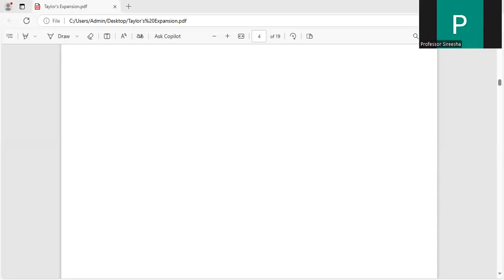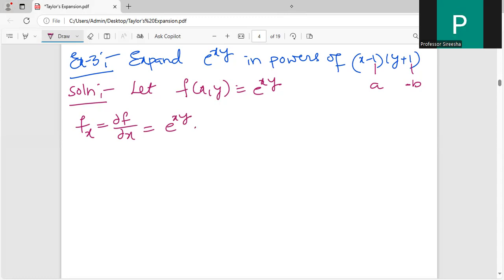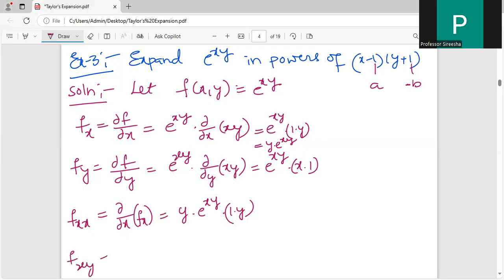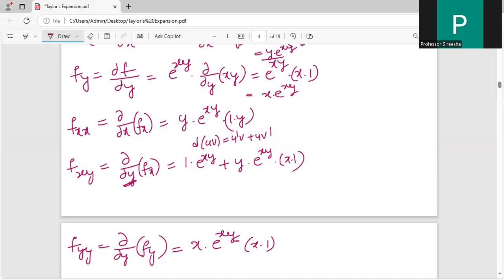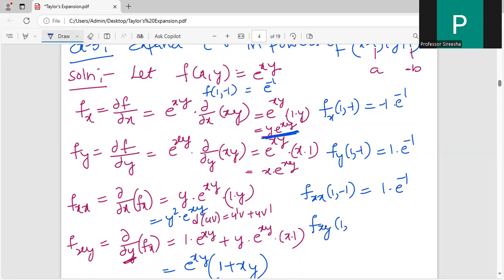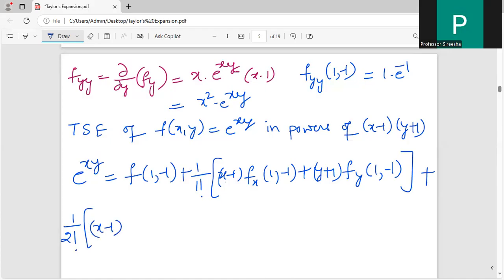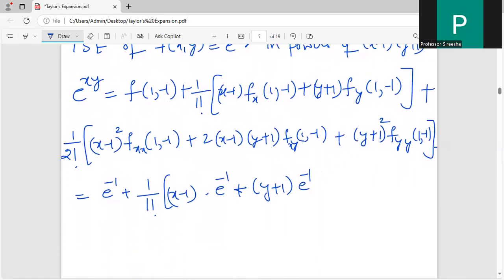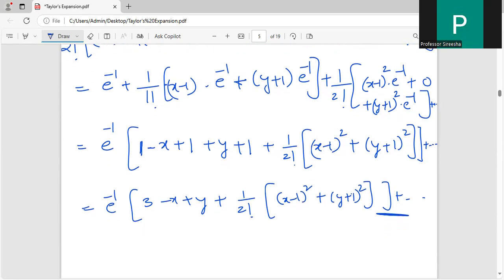Taylor's Expansionfor Functions in two variables Ex 3